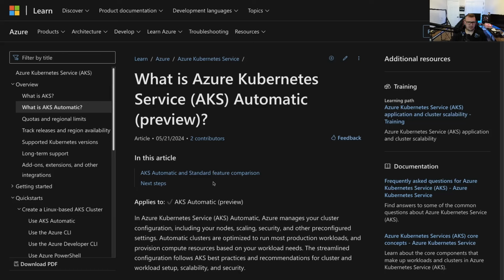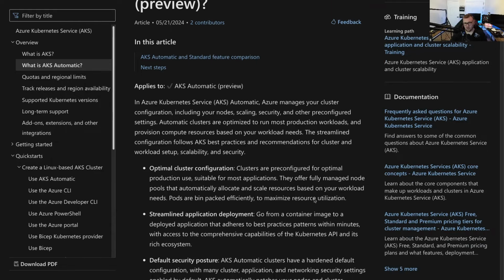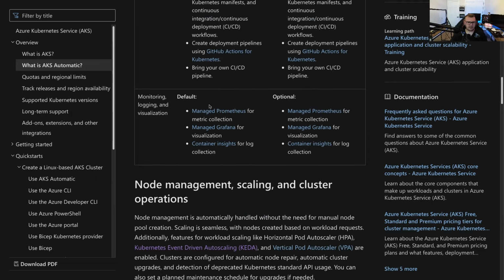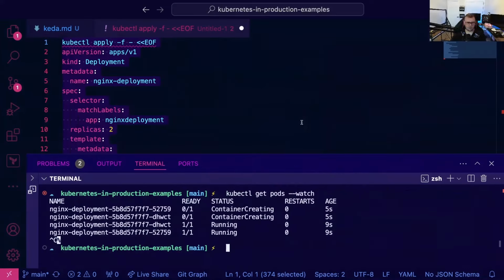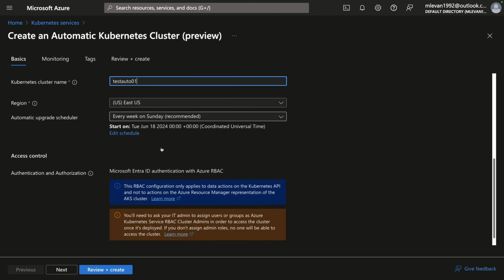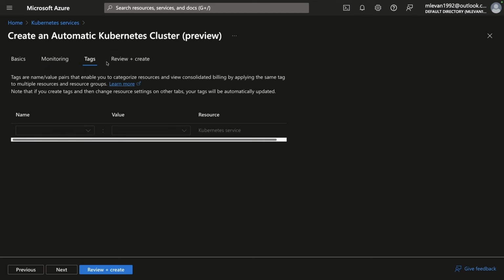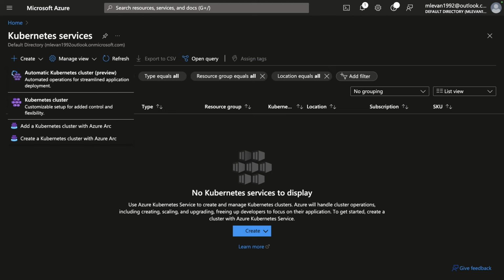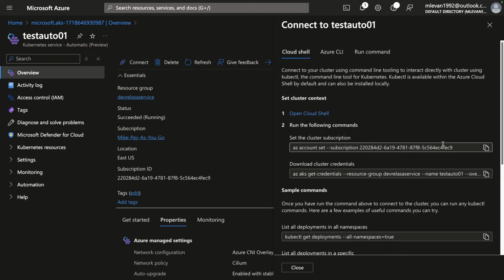AKS Automatic: The Newest Way To Run Serverless Kubernetes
In this video, we’ll explore Azure Kubernetes Service (AKS) Automatic, a new way to run AKS. Whether you’re a beginner just getting started with Kubernetes or a seasoned pro looking to optimize your deployments, this video has something for everyone.